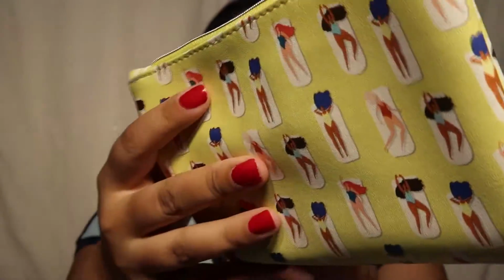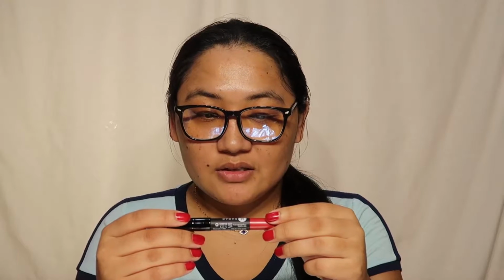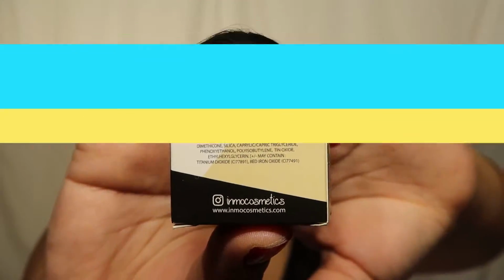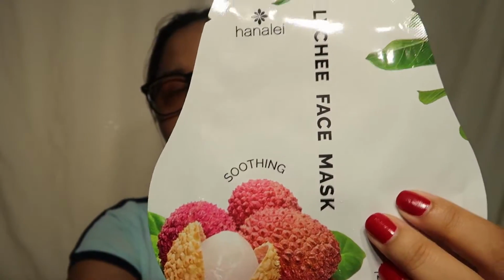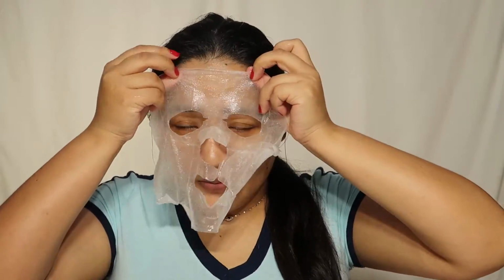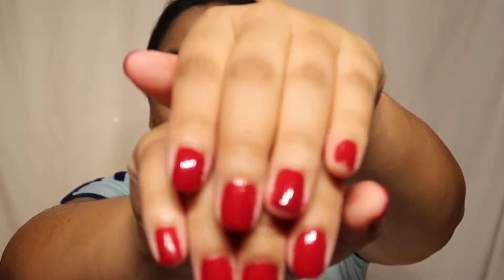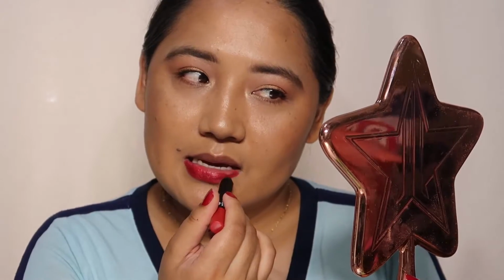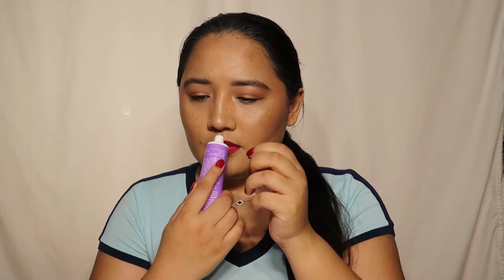Ipsy Glambag June 2020!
Make sure to watch till the end for update (extra footage)